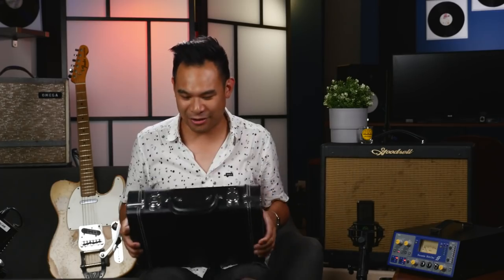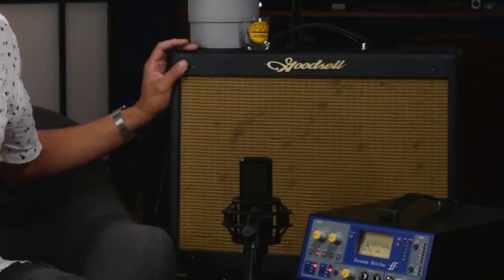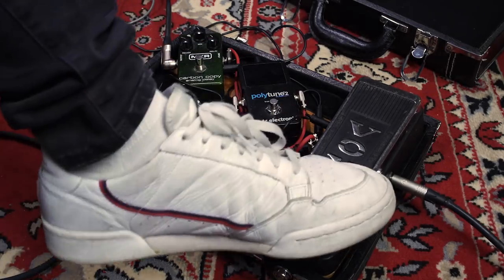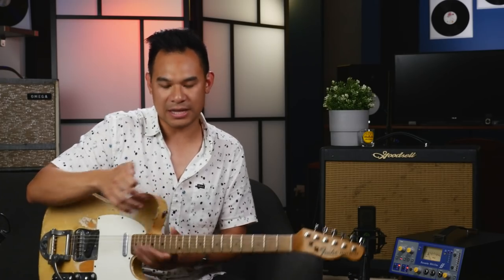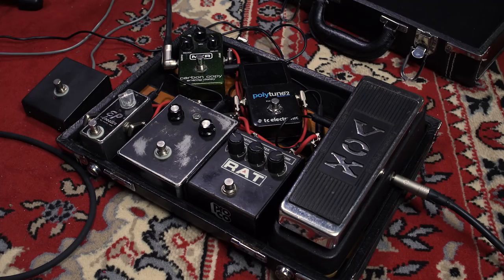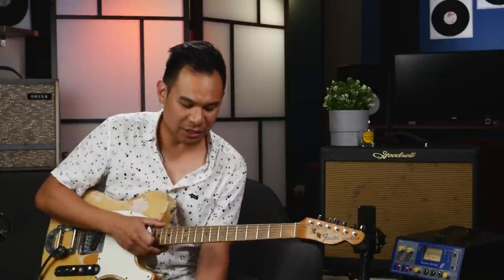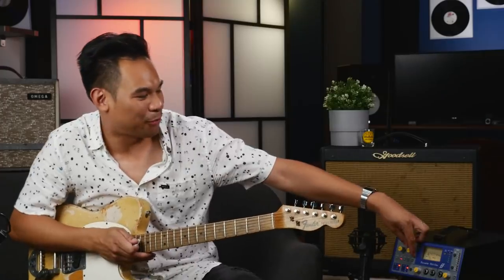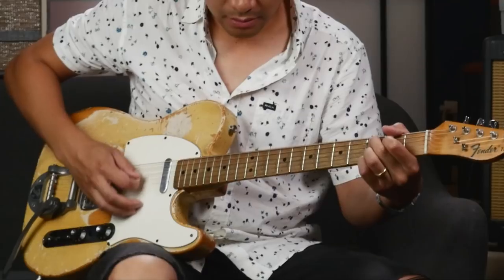My First Gigging Guitar Rig | Jay's Toolbox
I breakdown my first gigging rig when I started playing out of college.

🤘BIG THANKS TO:
Jared
Music Therapy Laz
J.M. Aldridge
Brian Griffing
Robert Gunn
Jose Benito Martinez Jr.
Jorge Suarez
Robert Keeley
Chris
Thorsten Wengler
Nick Kromenacker
Cris Smith
Michael Szilagyi
Nate
Danny Tran
Naomi White
Victor Pascali
Marcelo Kato
David Rigby